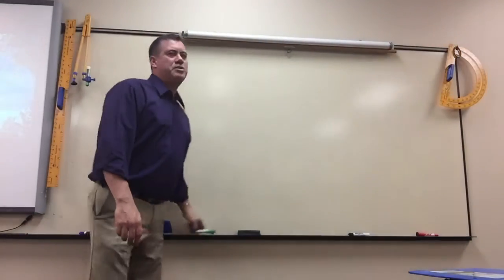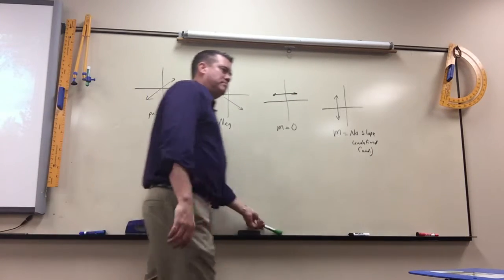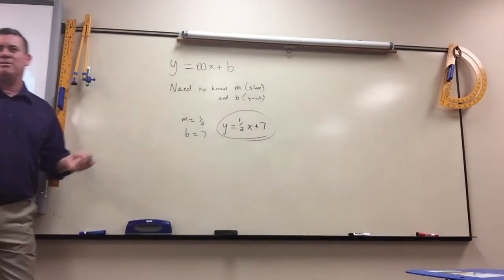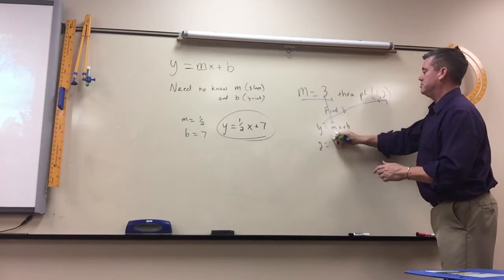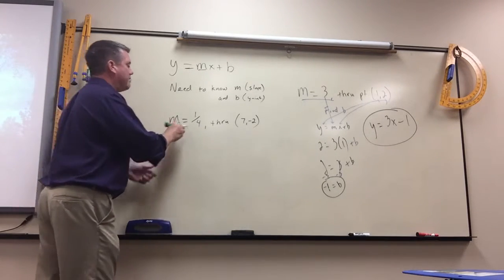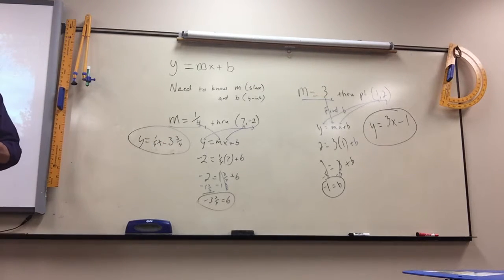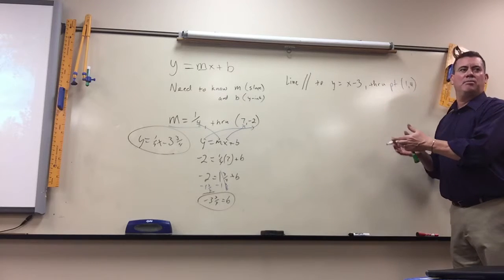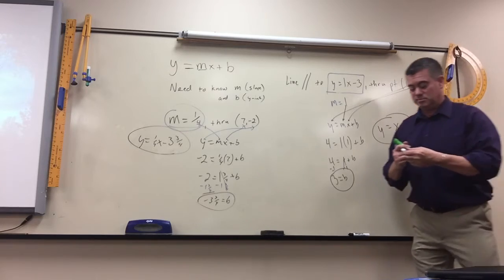Chp 3.6 Lecture